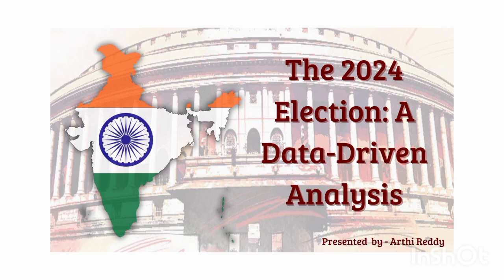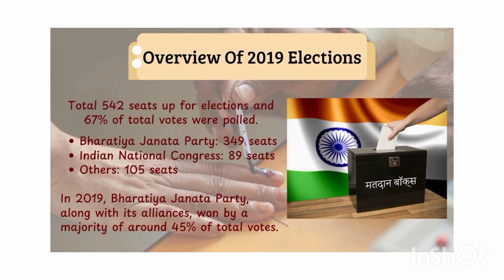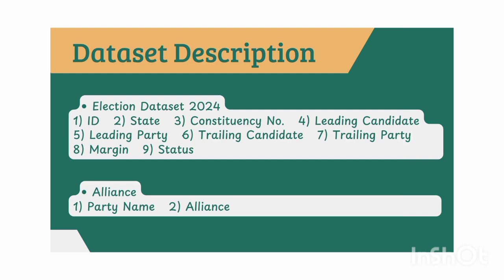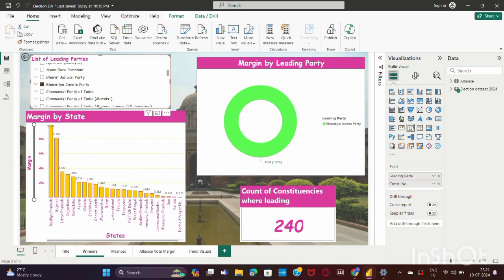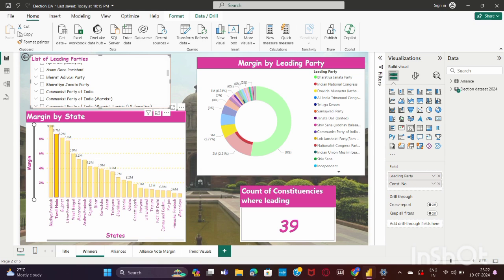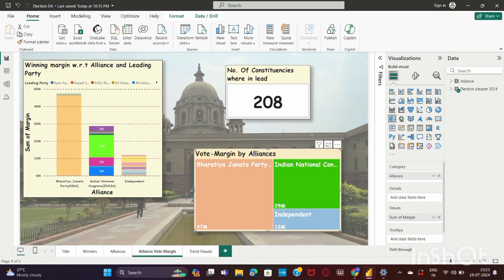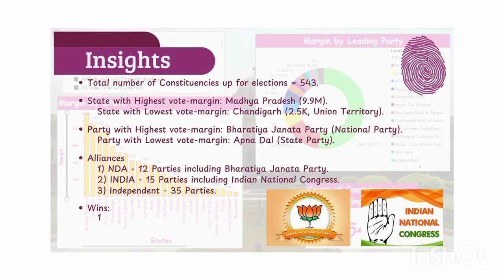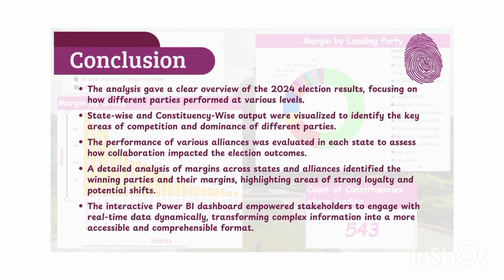Election Result Analysis with Power BI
This reel was created by  ARTHI REDDY  for mentorness Internship.